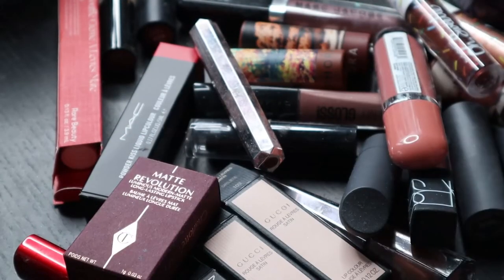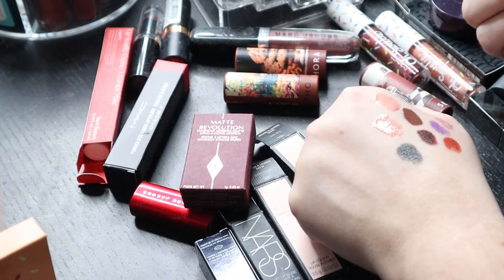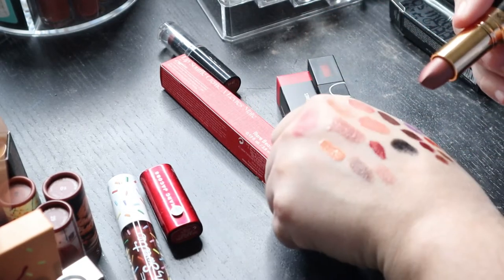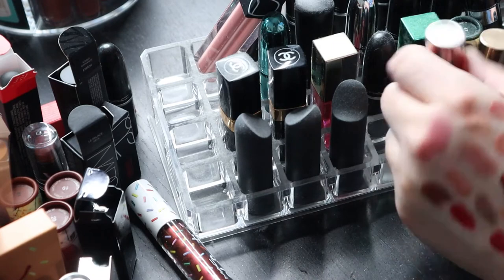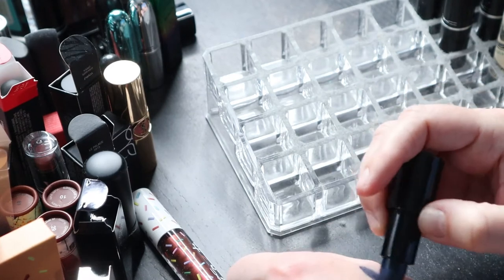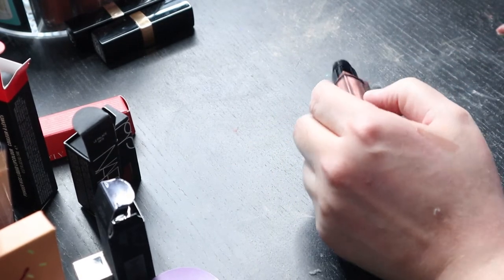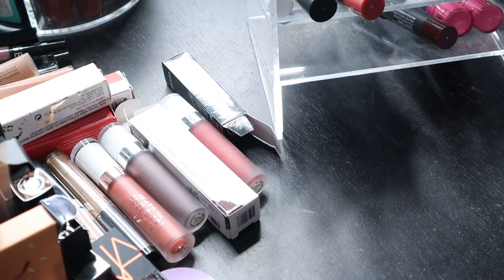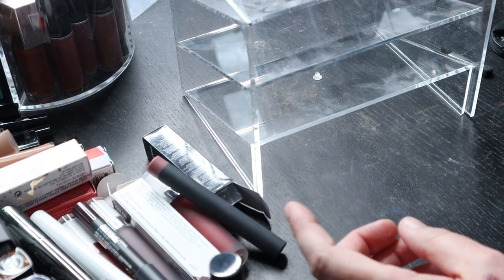Lip Collection and Declutter | Part 1 |The Painted Lip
Hi Lovelies
Another collection decluttering. I had to split into two parts or else it would be ridiculously long.

for reference:
Summer Shade: NC25-30
Luminous Silk 5.5
Danessa Myricks N4
Make Up Forever Reboot 315
Winter Shade:
NC 20
20 Natasha Denona
113 Koh Gen Do Aqua Foundation
Surratt Surreal Skin 3
size 18
42 years old
Skin: Normal/combo - dehydrated
Makeup:
BUSINESS
*opinions expressed are my own. My videos are authentically me, which means I swear and sometimes I am awkward lol.

"Before you speak, let your words pass through three gates...Is it true? Is it necessary? Is it kind?" - Rumi